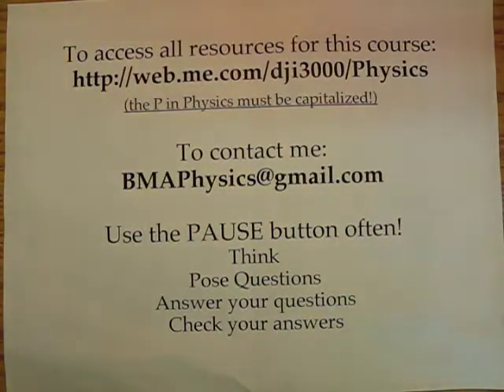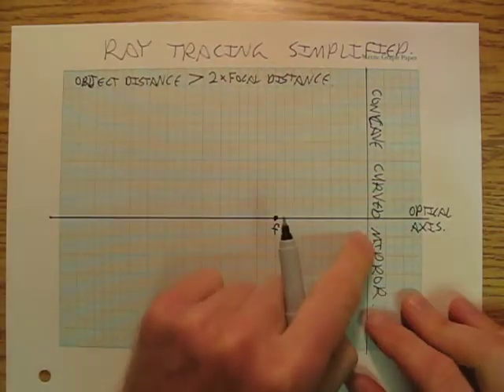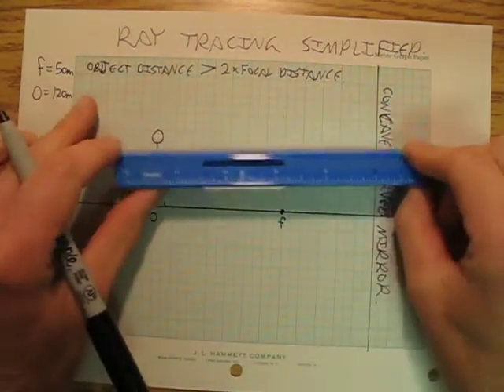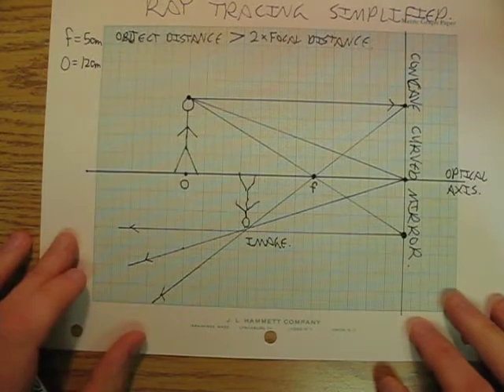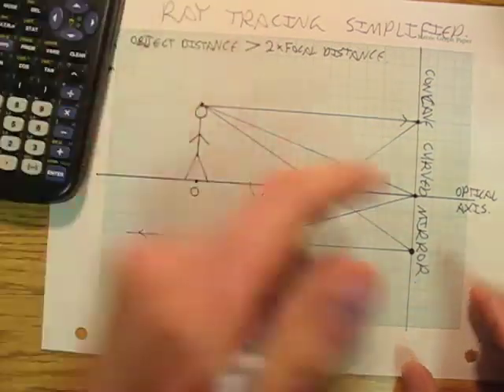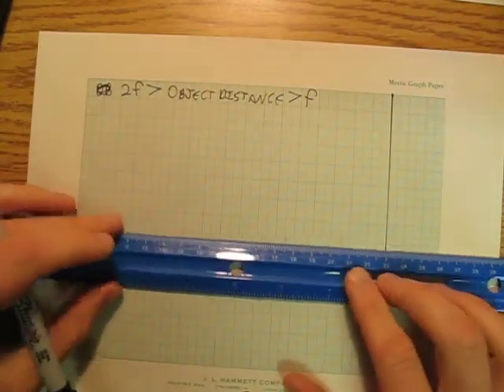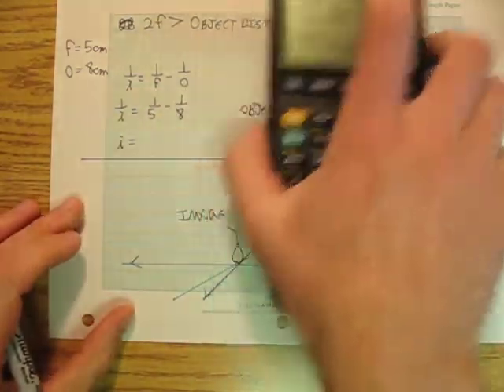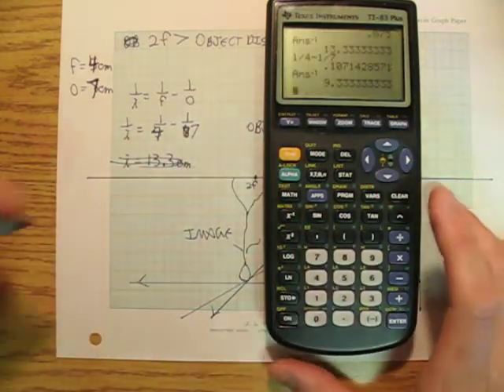BMAPhysics 13f Ray tracing examples for real images formed by a concave mirror.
Ray tracing examples for real images formed by a concave mirror.